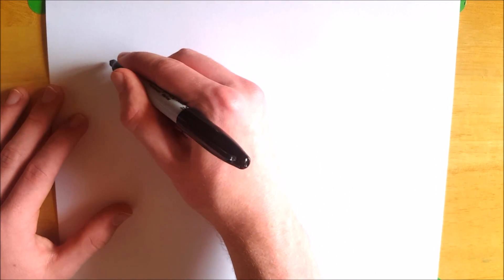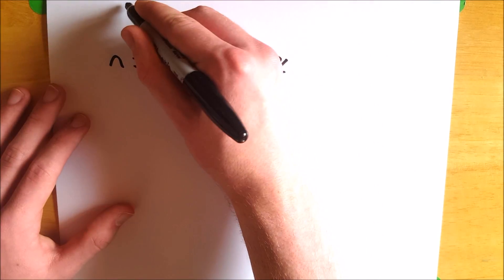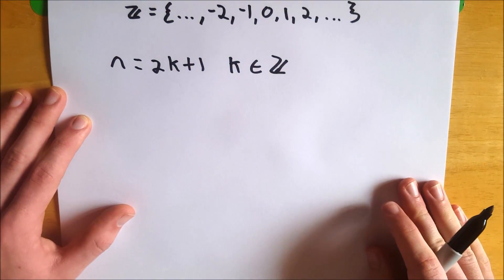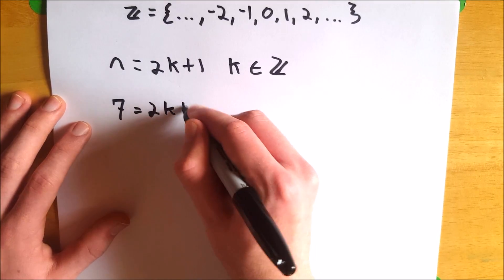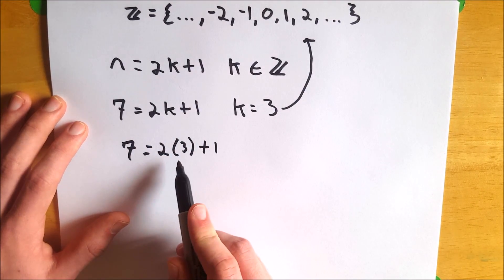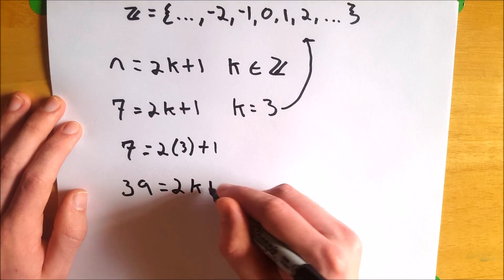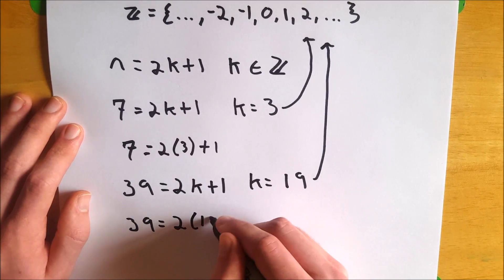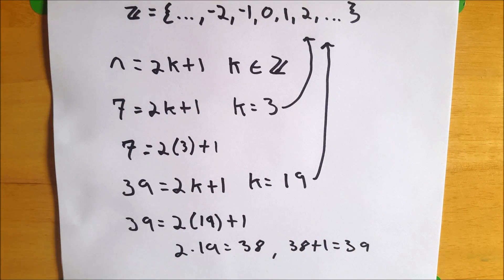Definition of an Odd Number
What are odd numbers? What are even and odd numbers? Odd meaning numbers that aren't even, of course. If you would like a not-so-odd definition of odd numbers, you've come to the right place. Is zero odd or even? After this video, you should be able to figure that out! Though you can check out the links below for more help.